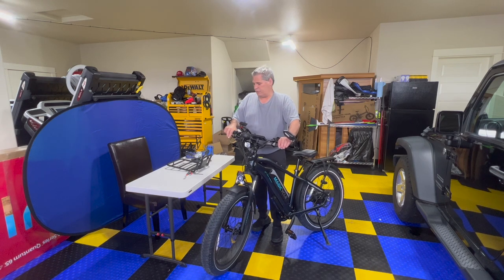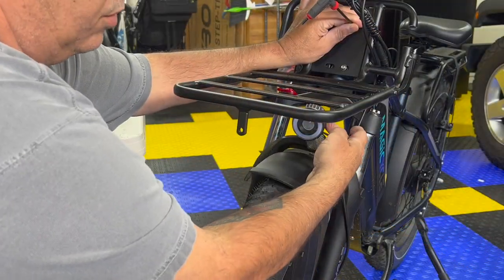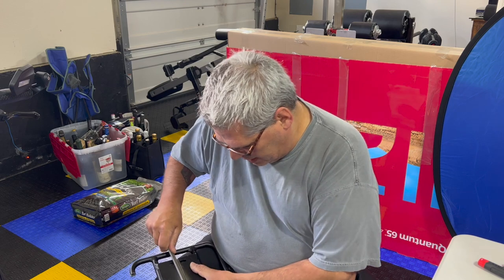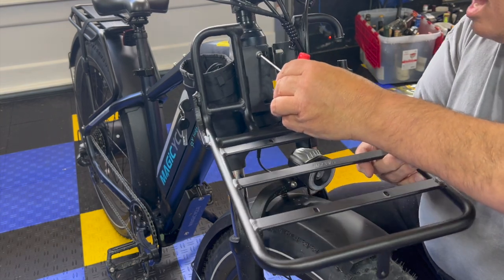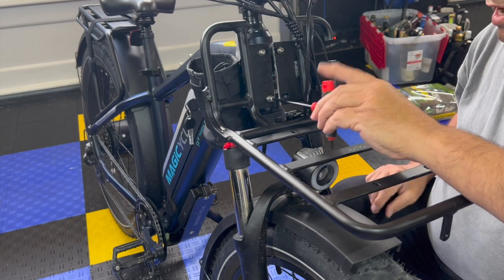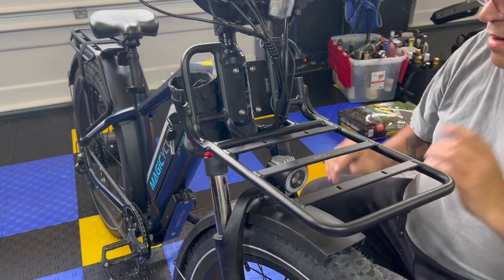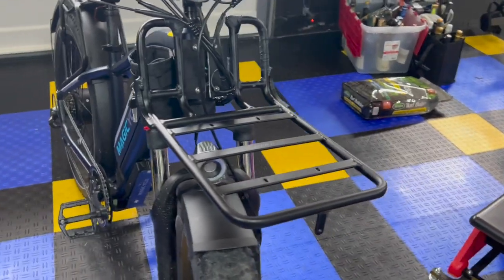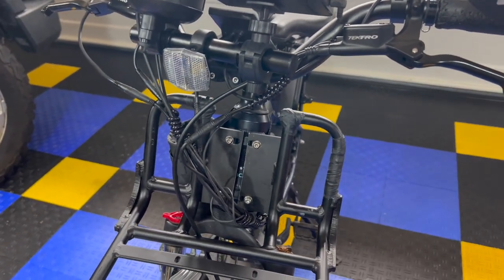Magicycle Front Rack Mod to make it easily removable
I make a MODIFICATION TO THE FRONT RACK OF THE MAGICYCLE.  You will see everything does not go as planed and I have to change the way I did it and now if you have been considering this...You will not make the same mistake.  Magicyle please make this mod to your racks so it makes it easy on easy off.
My channels focus is on e-bike content,  e-bike education and how to fix or repair e-bikes.  My goal is to make videos educational, fun, motivational and entertaining.  I make video content for my own enjoyment, as a hobby.  Remember I am an amateur not a professional so please excuse some less than perfect editing.  My newest videos have a primary focus on e-bikes, because there is so much great content with reviews, accessories, riding and vloging about those rides.

2 DBPower EX7000 Pro for Vlogging. (1080p 30fps) and action shots that risk damaging expensive equipment. Both working but beat up!
2 Campark x40 for the same reason
Time Lapses: DBPower EX7000 Pro
Autel EVO
Audio: Rhode Mic
Editing Software: IMovie
Mobile Wifi: AT&T Unlimited